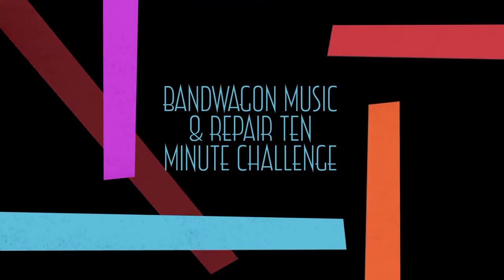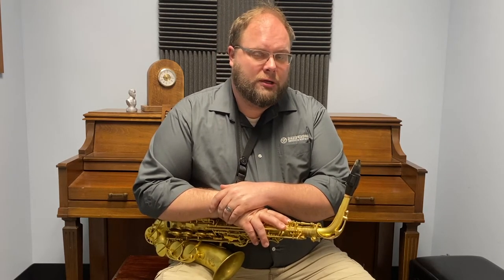Ten Minute Practice Challenge of the Day - Facial Exercise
In today's 10MPC have fun with some creative face stretching exercises from my good buddy Kris Ware.

Have fun and keep practicing!